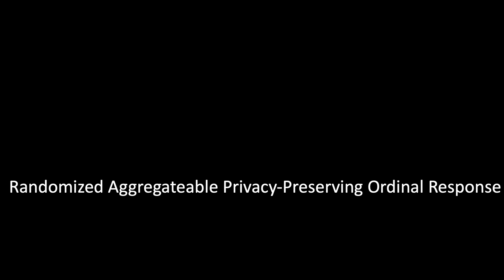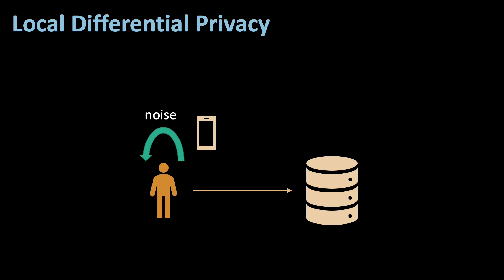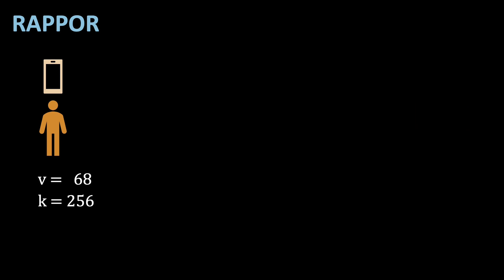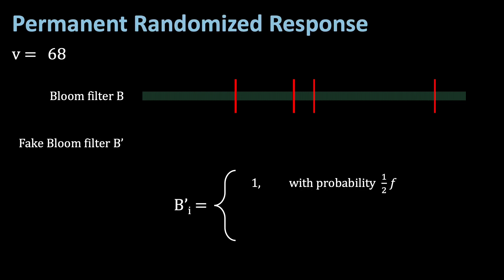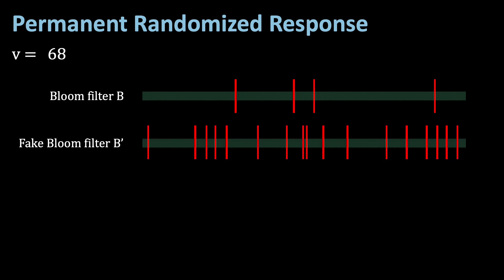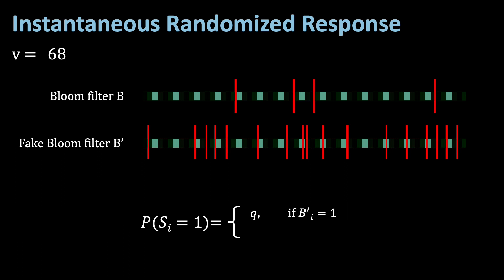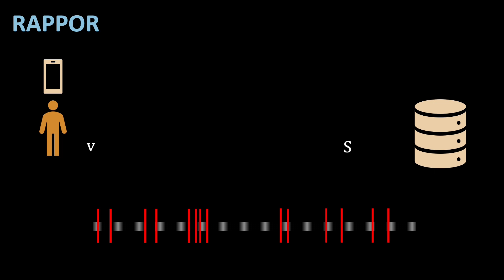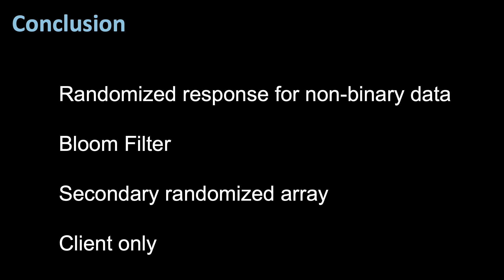RAPPOR - Google's LDP Implementation - Client side explained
RAPPOR stands for randomized aggregateable privacy-preserving ordinal response and is basically a way to make randomized response suitable for non-binary data. I will only cover the client-side of RAPPOR.